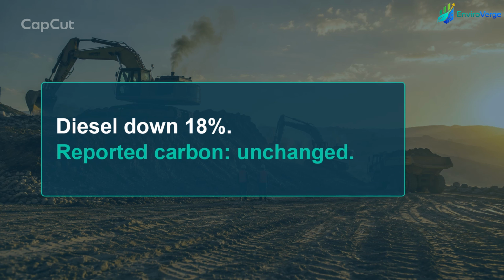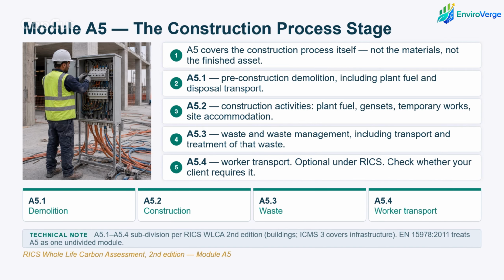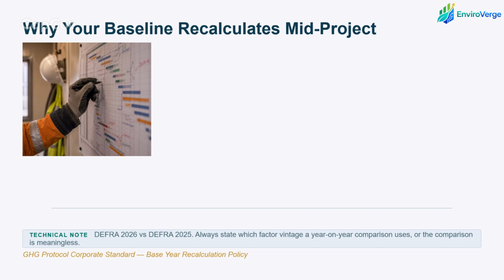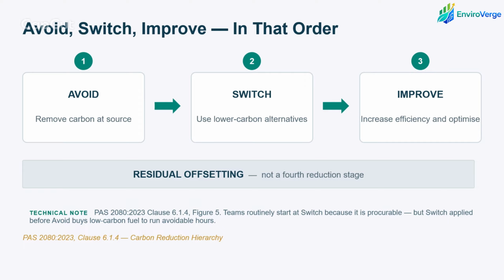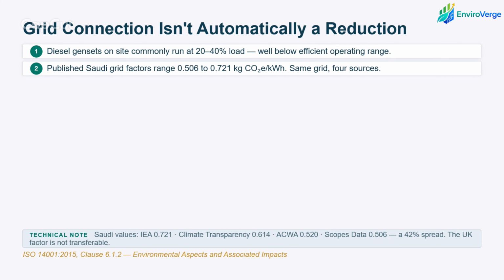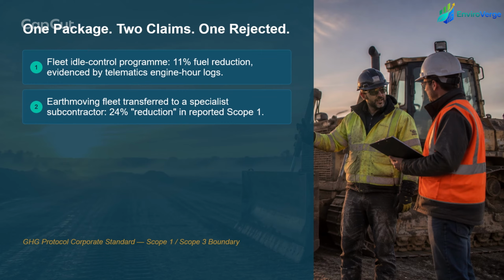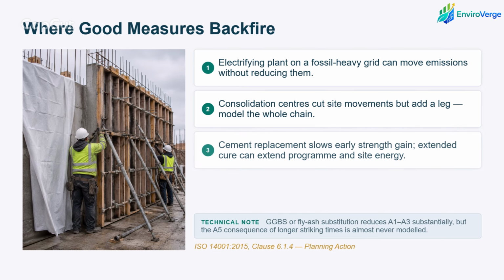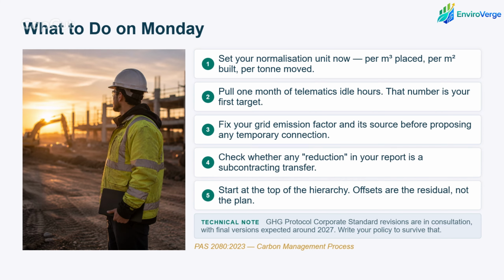Construction Carbon Reduction: Why Your Fuel Savings Didn't Count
How do you reduce the carbon footprint of a construction site — and prove the reduction actually counts?

A contractor cut diesel use by 18%, yet its reported carbon emissions didn't move. The fuel saving was real. The carbon reduction claim wasn't.

This EnviroVerge training explains **construction carbon reduction, carbon footprint reduction and construction-stage carbon accounting** for active construction and infrastructure projects.

Learn how to reduce construction emissions while avoiding accounting mistakes that can cause genuine carbon savings to be rejected during verification or assurance.

We cover **Module A5 of EN 15978**, including plant fuel, temporary power, construction activities, waste, worker transport and the critical A4 vs A5 boundary.

You'll also learn the **5 tests every carbon reduction claim should pass**:

• Boundary-stable
• Attributable
• Not an emissions transfer
• Evidence-based
• Normalised against project output

The training applies the **PAS 2080 carbon reduction hierarchy — Avoid → Switch → Improve** to practical construction-site carbon reduction strategies.

## KEY TOPICS

⚙️ **Plant & Diesel Reduction** — Reduce idling, use telematics, improve plant utilisation and understand gas oil vs road diesel emission factors.

⚡ **Temporary Power** — Compare diesel generators, grid electricity and hybrid battery systems, and learn why grid power isn't automatically lower carbon.

⛽ **HVO** — Understand lifecycle carbon savings, Scope 1 emissions and HVO biogenic carbon accounting.

🚚 **Logistics & Earthworks** — Reduce unnecessary material movement through cut-fill balance and consolidated deliveries.

♻️ **Waste & Materials** — Understand how construction waste, concrete over-ordering and material wastage affect A5 and embodied carbon.

📊 **Carbon Baselines** — Learn why baselines may need recalculation and why reductions should be normalised against construction output.

🔎 **Verification & Assurance** — Understand the evidence required to defend carbon reduction claims, including fuel records, telematics, meter readings, waste records, emission factors and calculation trails.

✓ Construction carbon footprint reduction strategies
✓ Module A5 construction emissions
✓ A4 vs A5 carbon accounting
✓ Scope 1 vs Scope 3 emissions
✓ Carbon baseline and normalisation
✓ PAS 2080 carbon reduction hierarchy
✓ Diesel and plant fuel reduction
✓ HVO carbon accounting
✓ Grid power vs diesel generators
✓ Construction waste and embodied carbon
✓ Carbon verification and assurance

## CHAPTERS

00:00 Carbon reduction that didn't count
00:24 Why carbon savings disappear
01:05 Module A5 explained
02:02 A4 vs A5 carbon emissions
02:48 5 tests every reduction must pass
03:38 Carbon baselines & recalculation
04:32 Where site carbon comes from
04:42 PAS 2080: Avoid → Switch → Improve
05:33 Diesel, plant efficiency & HVO
06:36 Grid power vs diesel generators
07:41 Logistics, materials & waste
08:33 Carbon reduction case study
09:17 5 carbon accounting mistakes
10:23 When reduction measures backfire
11:10 Carbon verification & evidence
12:02 5 actions to reduce site carbon
12:48 Final takeaway

## STANDARDS REFERENCED

• EN 15978:2011 — Module A5
• RICS Whole Life Carbon Assessment, 2nd Edition
• PAS 2080:2023
• GHG Protocol Corporate Standard
• DEFRA/DESNZ 2026 Conversion Factors
• ISO 14001:2015

Environmental Managers • Sustainability Managers • Carbon Managers • ESG Professionals • Environmental Engineers • Sustainability Engineers • Construction Professionals • Carbon & GHG Practitioners

If you work with **carbon reduction, construction sustainability, GHG emissions, ESG, carbon accounting or sustainability reporting**, this training is for you.

💬 Which carbon reduction claim would be hardest for your project to evidence?

🌍 **EnviroVerge — Environmental Knowledge. Field-Ready.**